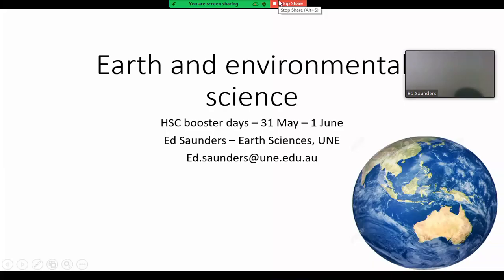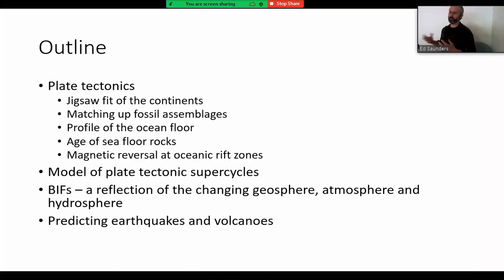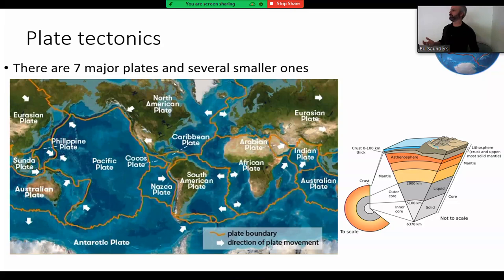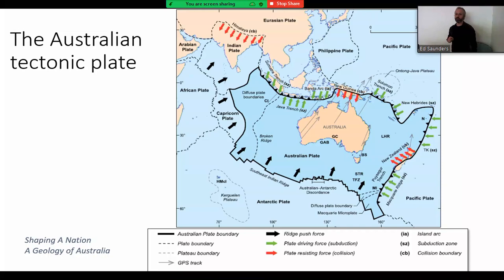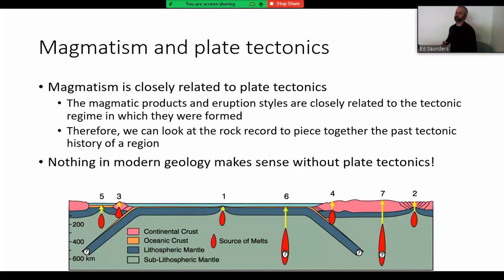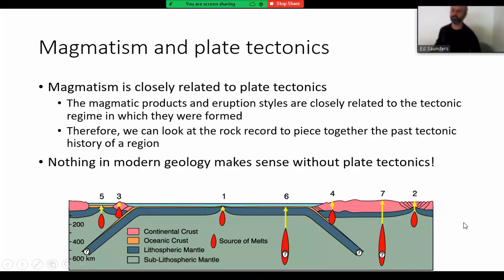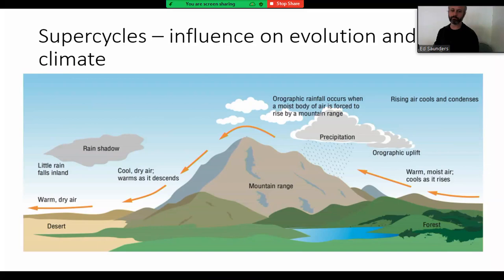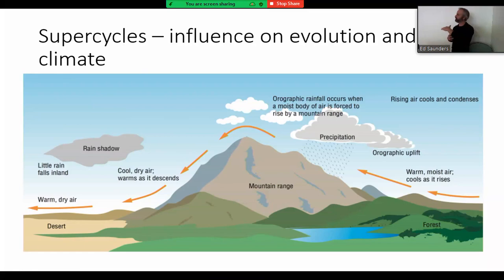HSC - Tectonics, Earthquakes, Volcanoes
A brief recording I made for the university's HSE booster day. This covers some of the Year 11 and 12 syllabus in NSW for Earth and Environmental Sciences (EES).